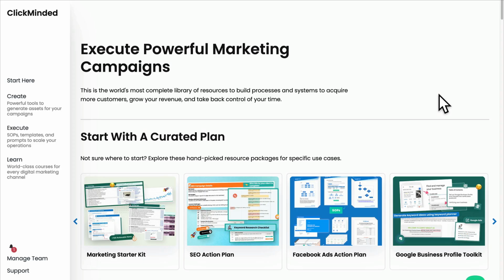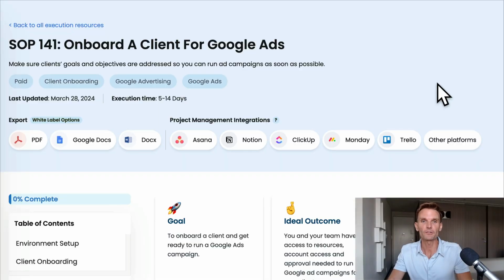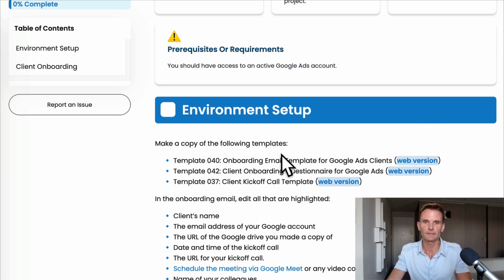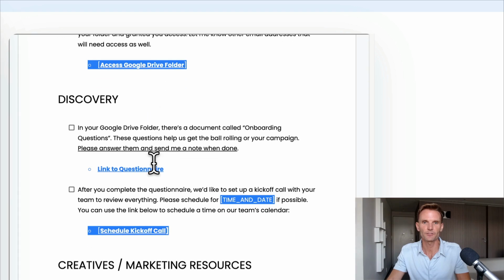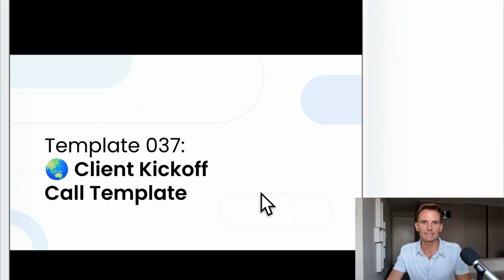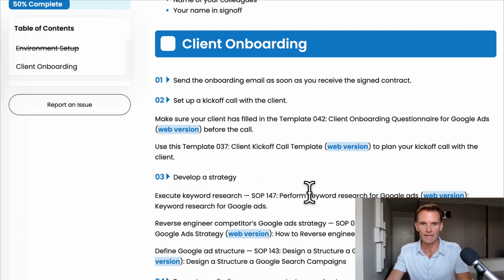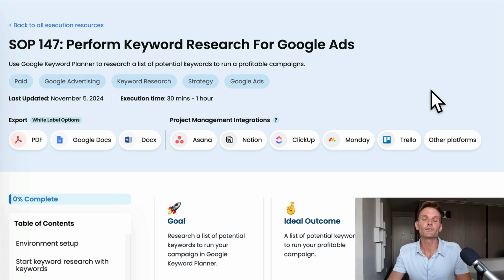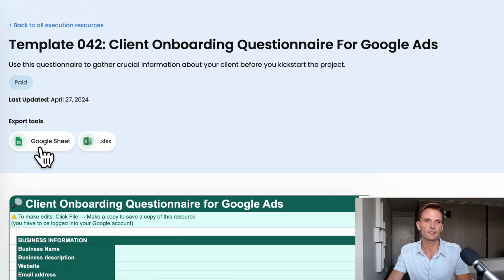🎯 Fast Google Ads Setup: How I Do Google Ads New Client Onboarding in Under 5 Minutes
Stop the painful back-and-forth with new Google Ads clients! In this tutorial, I'll show you the exact system I use to streamline Google Ads setup and client onboarding while eliminating the chaos that comes with digitally illiterate clients.

The Google Ads Onboarding Problem:
❌ Clients don't understand Google Ads terminology or processes
❌ Endless email chains trying to get basic information
❌ Missing crucial campaign details that delay launches
❌ No standardized process leading to inconsistent results

What You'll Learn:
✅ How to use ClickMinded SOPs for systematic Google Ads onboarding
✅ Complete workflow from signed contract to campaign launch
✅ Ready-to-use templates that eliminate guesswork
✅ Strategic planning SOPs for comprehensive campaign setup
✅ Professional client communication templates

Complete Onboarding System Includes:
✅ Template: Welcome email template with clear next steps
✅ Template: Comprehensive Google Ads client questionnaire
✅ Template: Professional client kickoff call presentation
✅ SOP: Master onboarding process with linked resources

Strategic Planning SOPs Referenced:
- Perform keyword research for Google Ads
- Reverse engineer competitors' Google Ads strategy
- Design and structure a Google Ads campaign
- Create a Google Ad campaign strategy proposal
- Create design brief for Google Display Ads

Key Features:
✅ One-click export to PDF, Google Docs, or DOCX formats
✅ Project management integration (Asana, Notion, ClickUp, Monday, Trello)
✅ Variable-based templates for quick customization
✅ Progress tracking with interactive checkboxes
✅ Linked resource system connecting all necessary documents

Perfect for:
✅ Digital marketing agencies managing Google Ads campaigns
✅ PPC specialists wanting standardized client processes
✅ Marketing consultants working with SMBs
✅ Teams needing consistent onboarding workflows

The Complete Process:
1️⃣ Send welcome email with all necessary resources
2️⃣ Client completes comprehensive questionnaire
3️⃣ Conduct structured kickoff call using provided template
4️⃣ Execute strategic planning using linked SOPs
5️⃣ Present strategy proposal for client approval
6️⃣ Launch campaigns with full client buy-in

Challenge: Try this system with your next Google Ads client and compare it to your current onboarding process - see the difference!